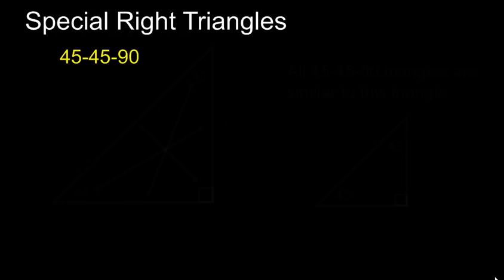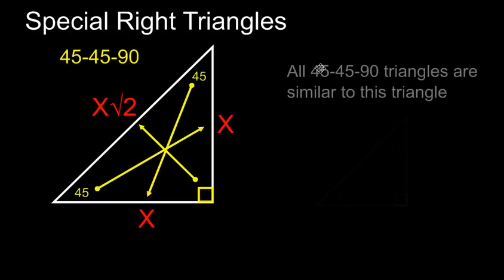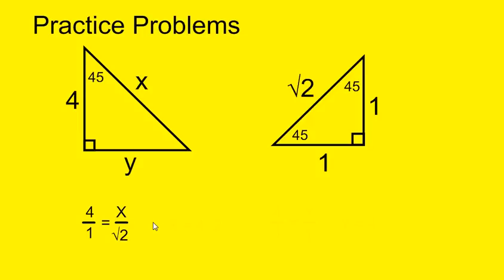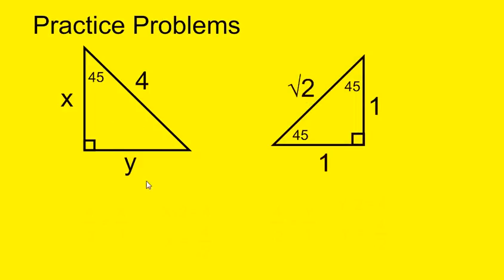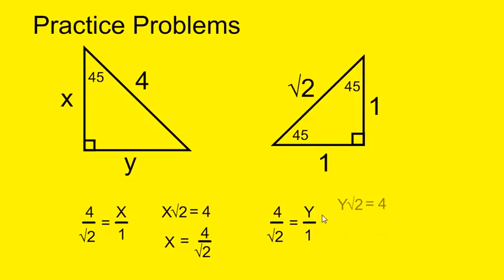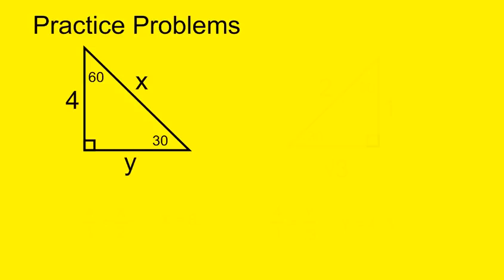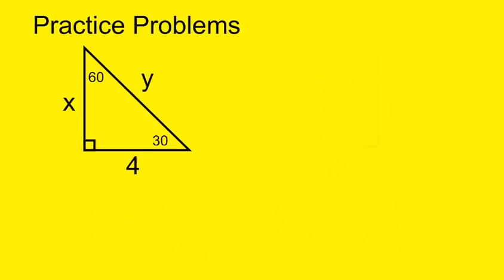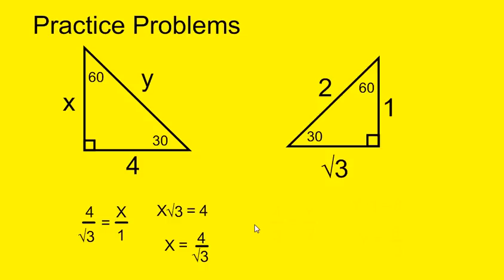Special Right Triangles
Solving 45-45-90 and 30-60-90 Triangles